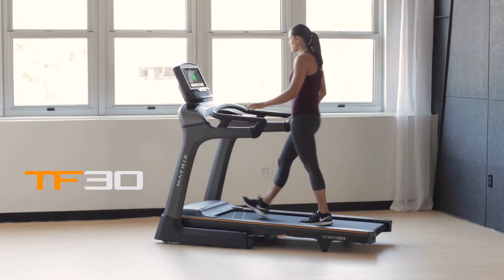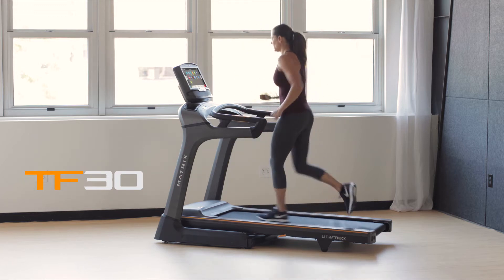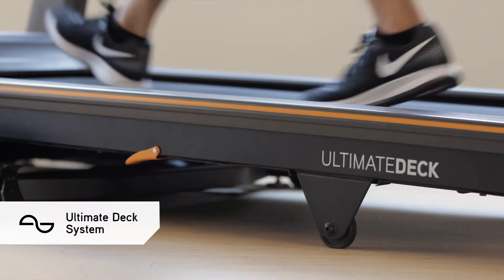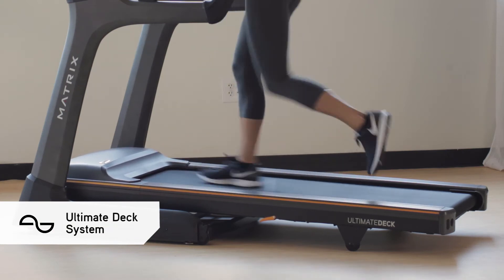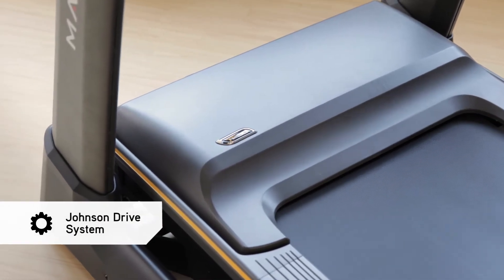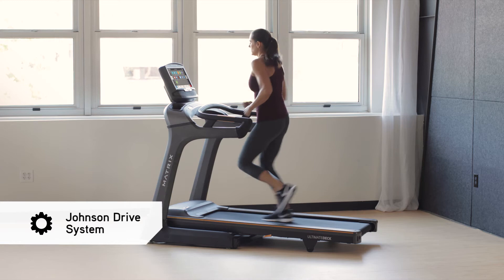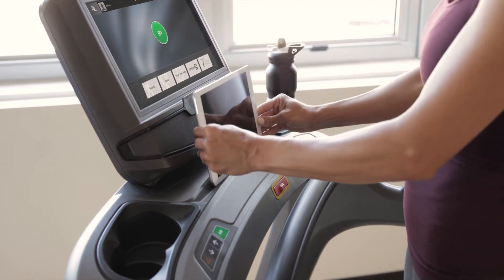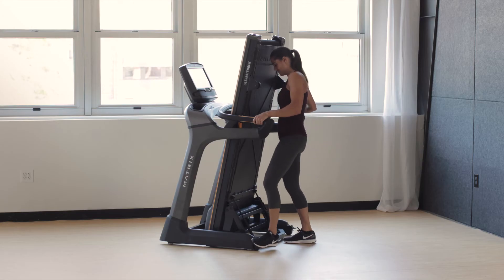ลู่วิ่งไฟฟ้า รุ่นTF30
🛒 ช้อปง่าย ปลอดภัย ได้ที่บ้าน
✅ ซื้อสินค้าจ่ายเต็มจำนวนลดเพิ่มสูงสุด 5%
✅ ผ่อน 0% 10 เดือน (เฉพาะธนาคารที่ร่วมรายการ)
✅ มีรับประกันสินค้า+Onsite Service
✅ จัดส่งและติดตั้งฟรี*
สอบถามเพิ่มเติมได้ที่